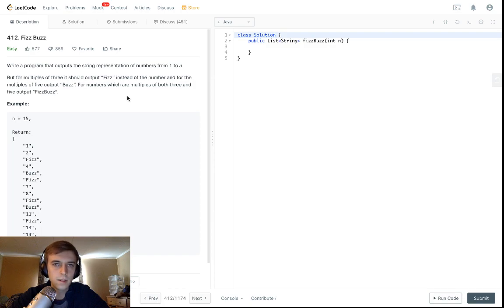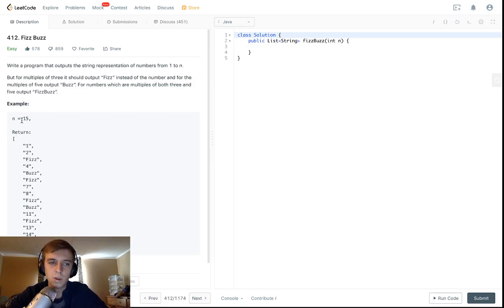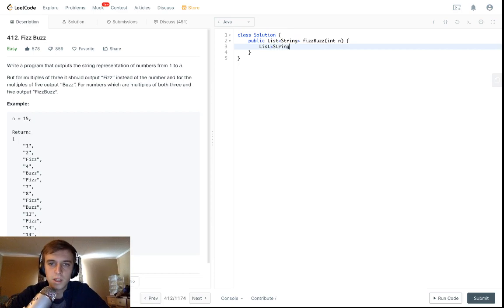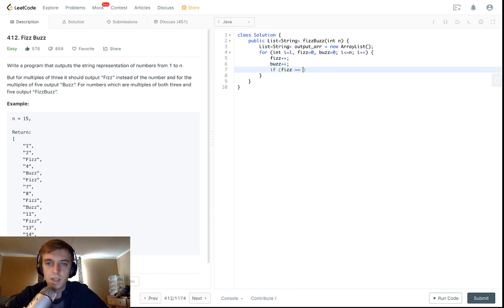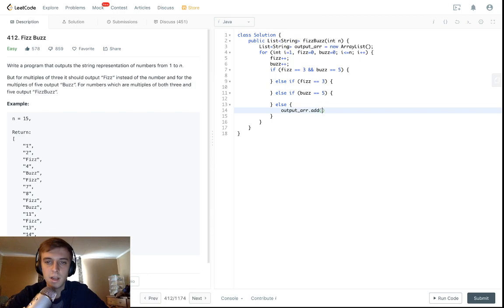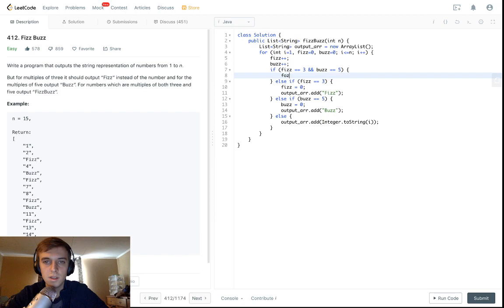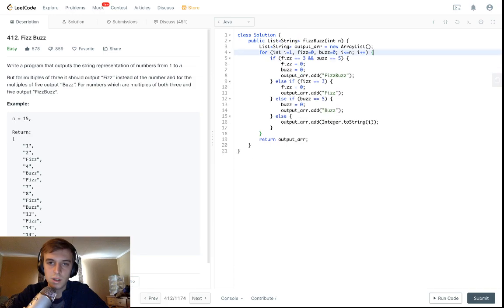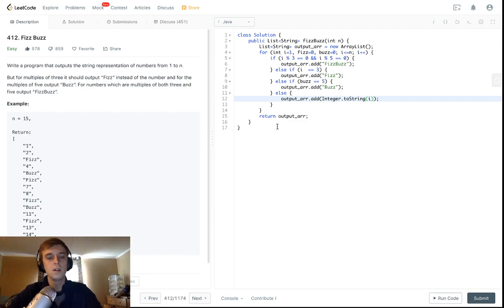LeetCode Fizz Buzz Solution Explained - Java